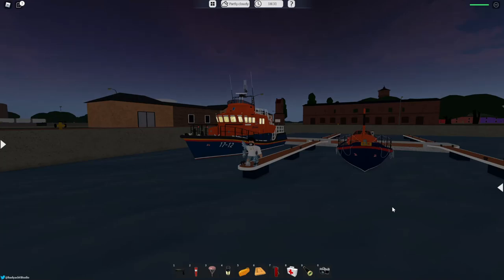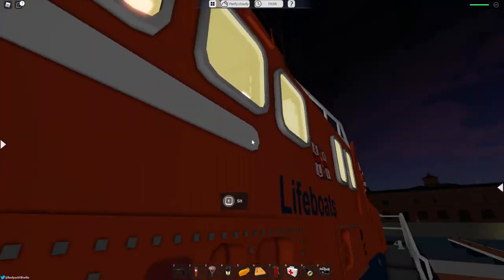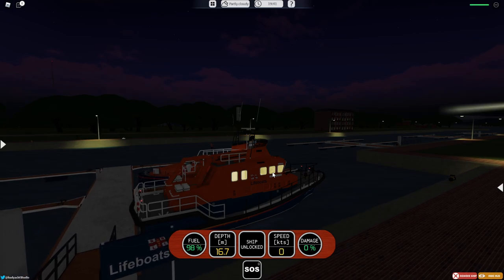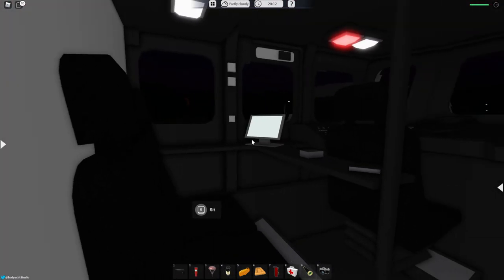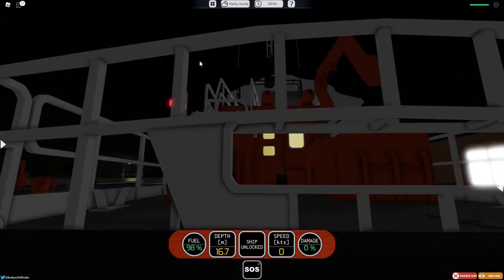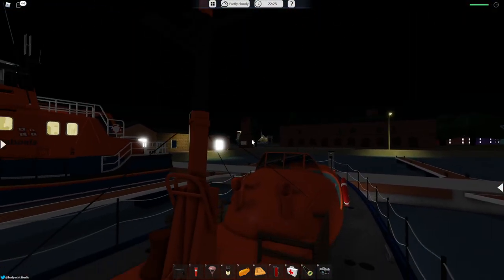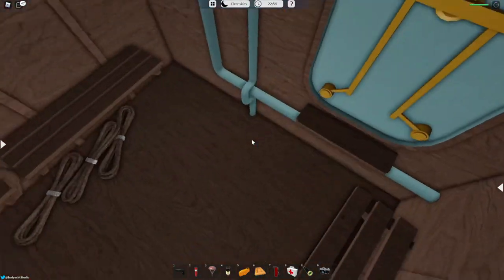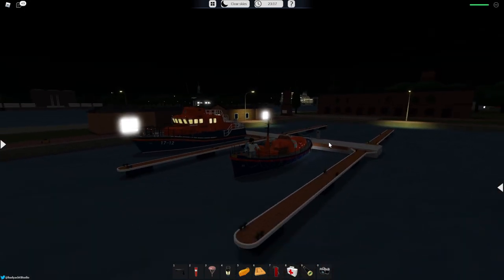Severn & Watson Class Lifeboat Review! | Dynamic Ship Simulator 3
In this video, I tour and Review the new Severn & Watson Class lifeboats.